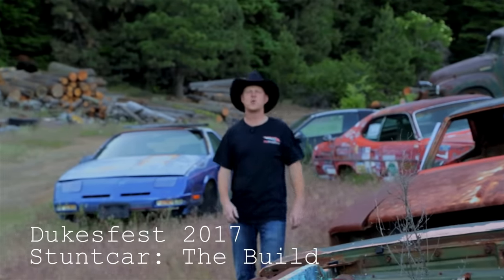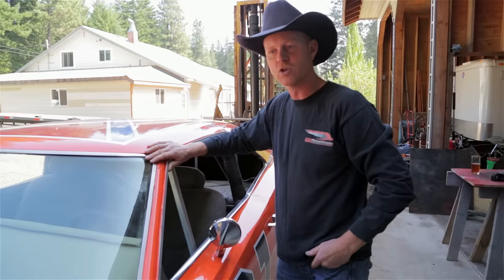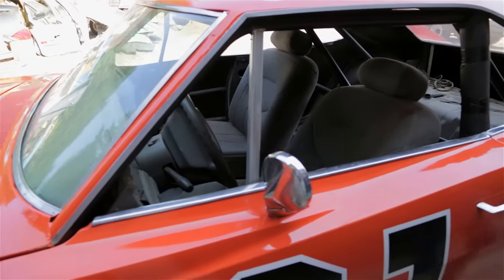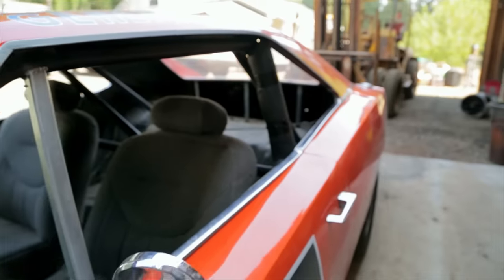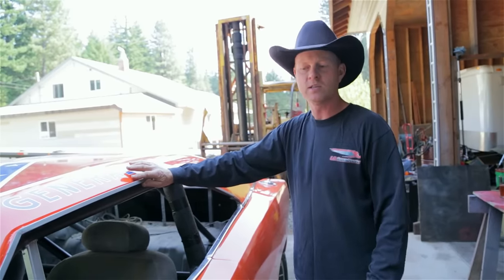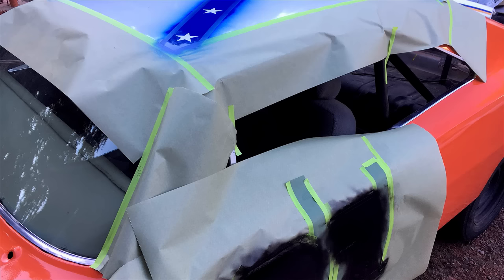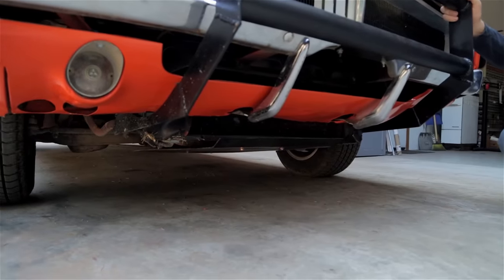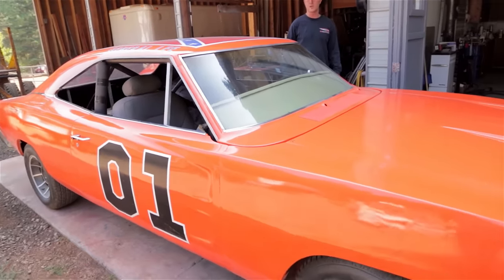Cop Car Ford Crown Vic Transformed Into a General Lee Dodge Charger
Check out this video feature on how Hollywood stunt man James "Ski Car Stunt" Smith built a General Lee Dodge Charger out of an ex-cop car Ford Crown Victoria in just 12 days... and then jumped it at a live stunt show!
James is used to dealing with tight deadlines and limited budgets when it comes to certain productions and has a unique gift of making the impossible happen, on time.
When tasked to be the stunt coordinator for the 2017 "Dukes of Hazzard" Fan Festival at an event called Cooter's Last Stand in Virginia, Smith had to come up with yet another (and increasingly harder to find) 1969 Dodge Charger to be turned into a General Lee hero car for the stunt show.  To make this an even bigger challenge, the car would have to survive a big jump at the end of the show on both days of the event.
So James came up with a plan for a vehicle that would look the part, survive the jump and be easily repairable if something were to get broken.  Plus the vehicle he had in mind as a donor was readily available and no one would care if it got wrecked.  He sourced a 1999 Ford Crown Victoria  Police car retired from the Portland Police department.  With a little help from his brother and partner at Smith Bros. Restorations, they attacked the Crown Vic with a few tools and a Sawzall... reducing the car to a basic drive-able tub in about three hours.
Then the task of hanging a mixture of newly ordered 69 Charger body panels and salvaged parts out of the extensive Smith Bros. Restorations  own stash onto the late model Ford chassis.  James integrated the roll cage into the structure of the newly formed Charger and in about 12 days had the car finished and painted flat black for a quick video shoot in which he drove the car on two wheels... called a car ski because of the narrow tire tracks left behind.
James then painted the car to look like the General Lee from the "Dukes of Hazzard" television show and got it ready for the Cooter's Last Stand event.  The car performed flawlessly and flew great on both days of the show.  When asked if he would consider making more of these nearly indestructible flying General Lees  Smith says ... "Maybe"